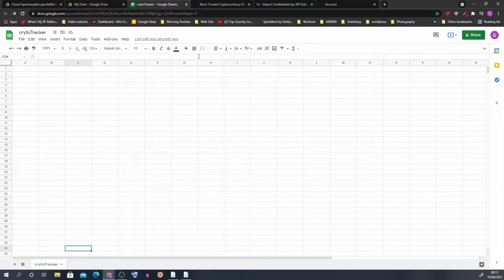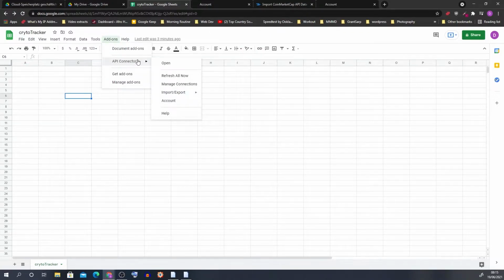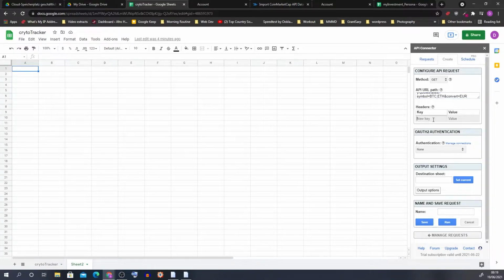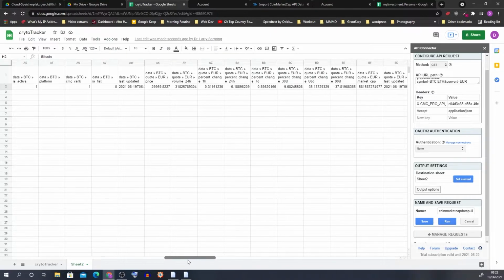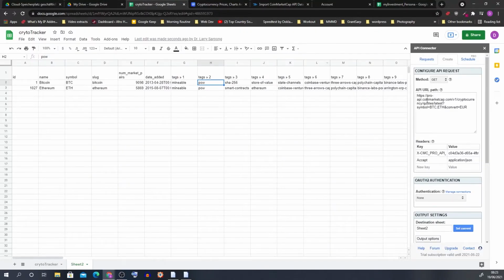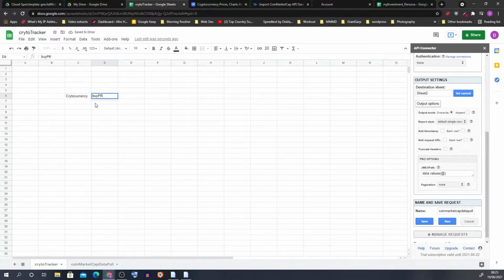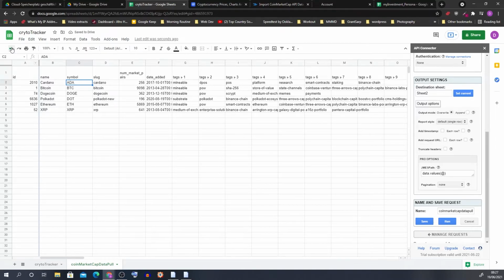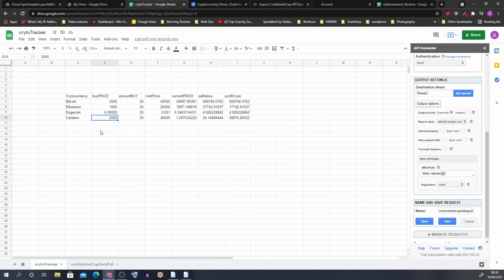How to Import Cryptocurrency prices from CoinMarketCap Data to Google Sheets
This video is a tutorial on, in my opinion, the simplest way to import cryptocurrency data from CoinMarketCap to Google sheet.

Add-on: API Connector